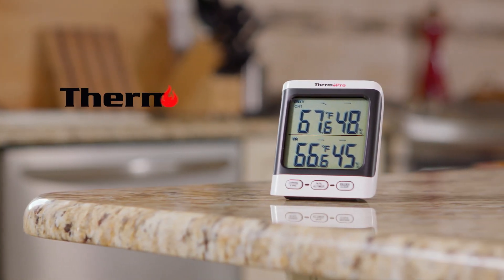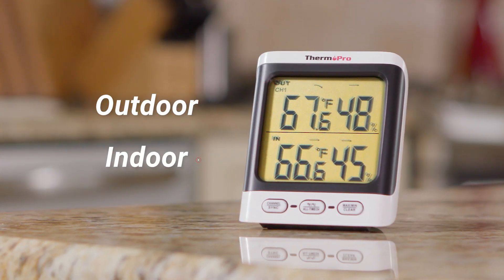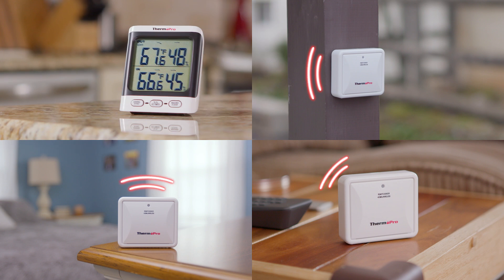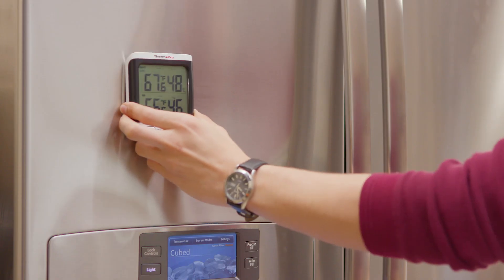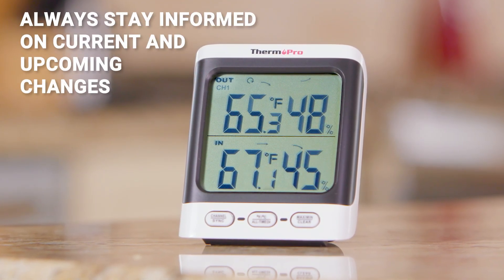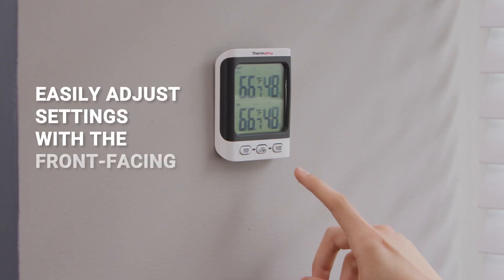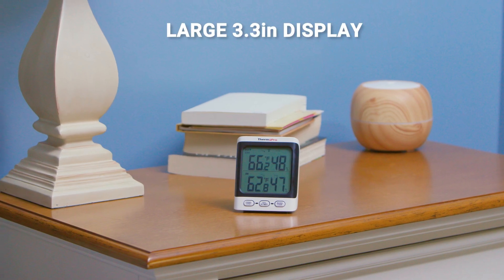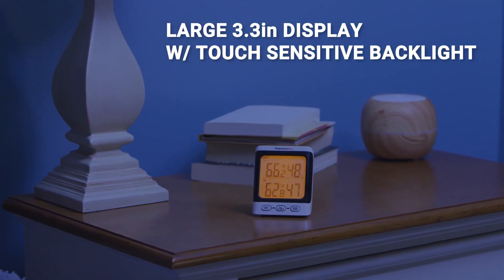ThermoPro TP62 Indoor Outdoor Thermometer